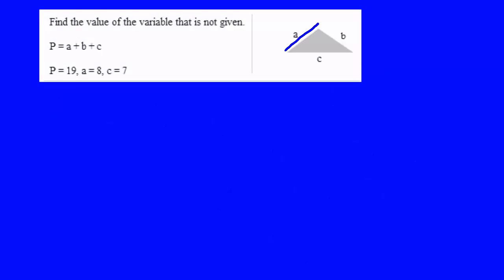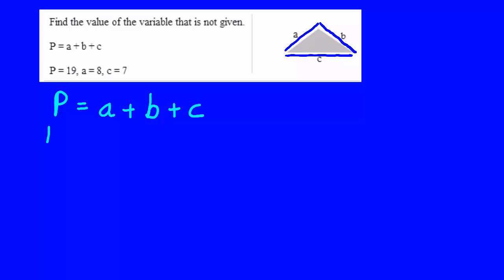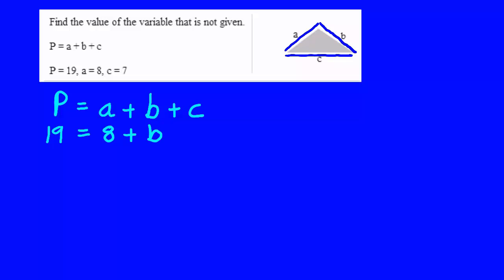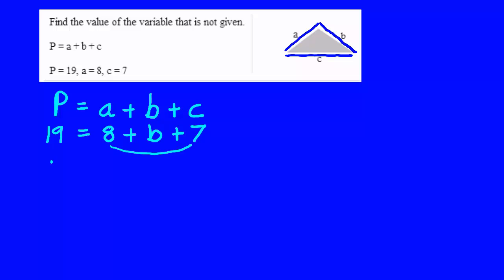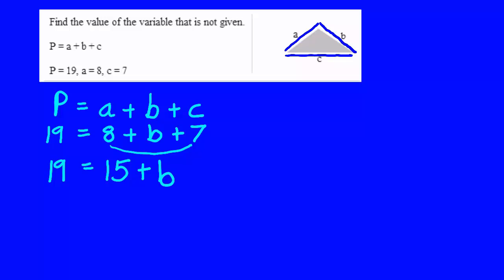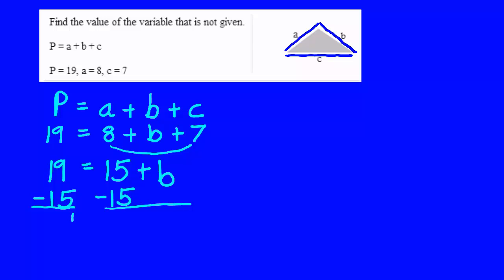Working with Formulas: Perimeter of Triangle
In this video, we discover the length of an unknown side of a triangle.

This video was created by using iXplain and Camtasia Studio.